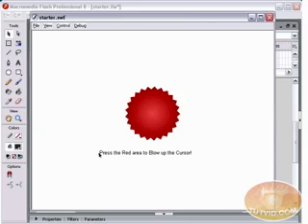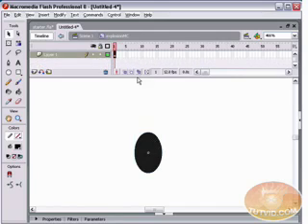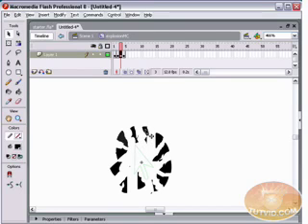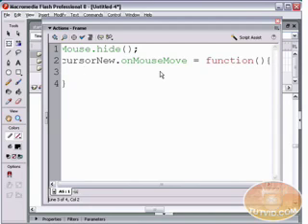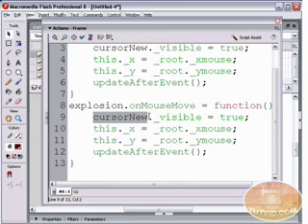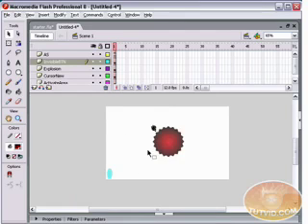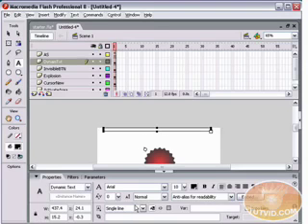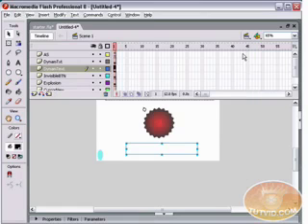Flash Tutorial! Change your Mouse, Blow it up + more!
In this video we will learn how to change the users mouse cursor to a piece of artwork we made and then make it explode when a users clicks on a certain area of the stage! We will also touch on some basic Dynamic text! Watch, Learn, Enjoy!
for more videos and downloads!